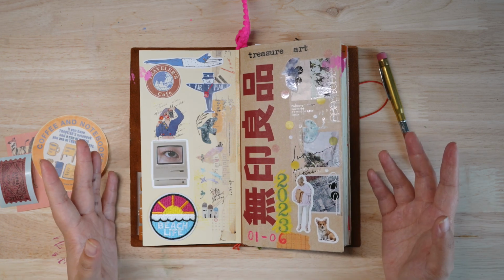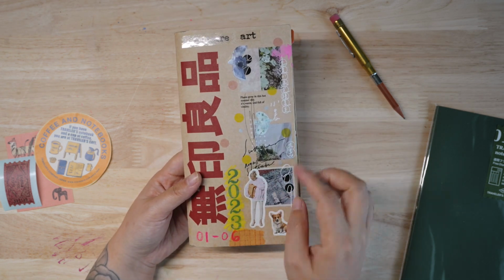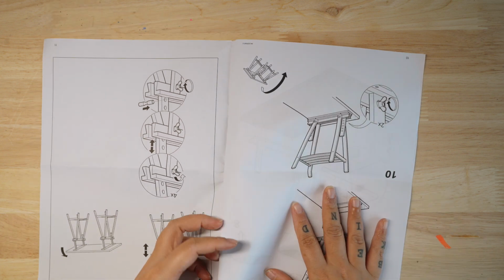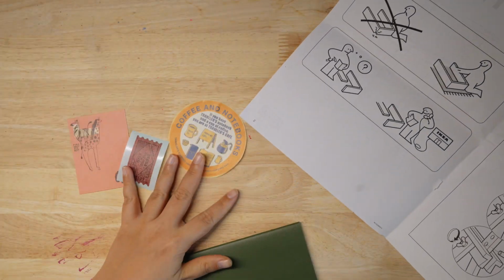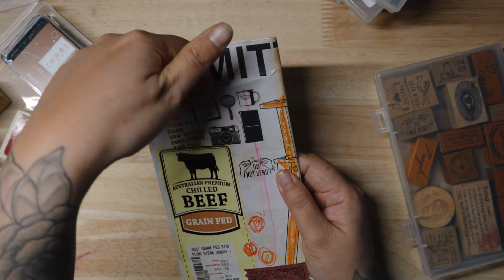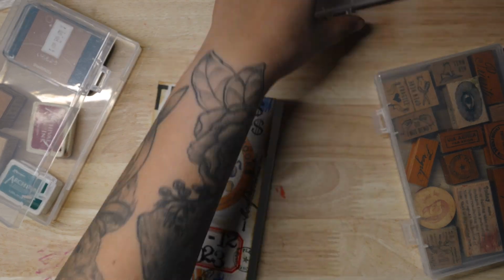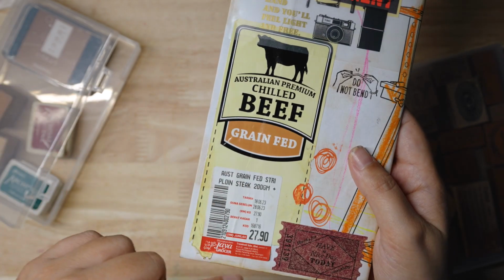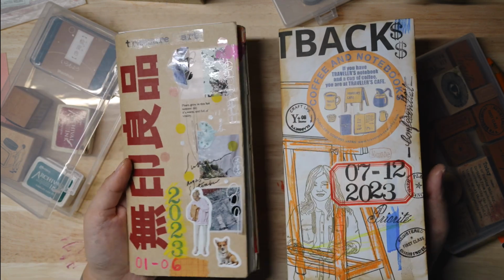TRASH TO TREASURE | How I Decorate My Cover Creatively | Travelers Notebook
July is here, and it's time to move to a new Traveler's Notebook weekly insert! In this video, I share how I creatively used a manual instruction paper from IKEA to wrap my insert cover and decorated it with random stickers. I love recycling and adding a unique touch to my notebook. Hope you enjoy this fun and eco-friendly decorating idea! 🙂

THINGS/PRODUCTS MENTIONED:
✏ Traveler's Notebook
✏ WEEKLY insert Travelers Notebook Journal 018 vertical
✏ Archival Ink Stamps
✏ STABILO WOODY 3 in 1 SUPER JUMBO PENCILS

ABOUT JANE / JANETHECRAZY:
Hi there! I’m Jane Lee, a destination wedding photographer based in Kuala Lumpur, Malaysia who also loves art, crafting, and journaling.